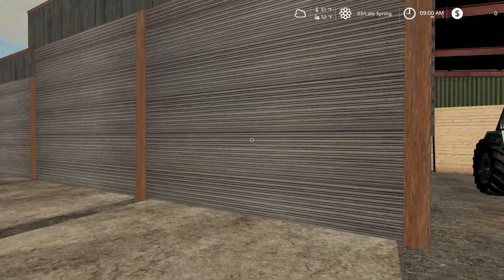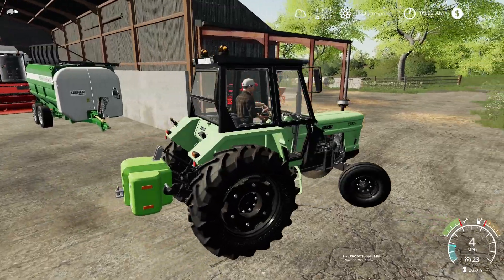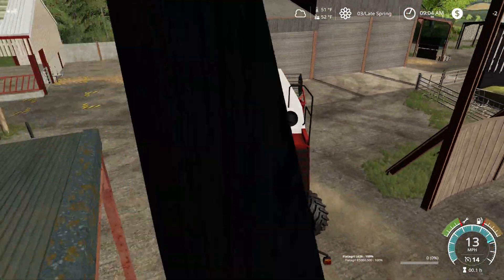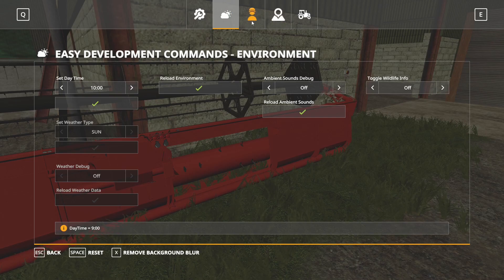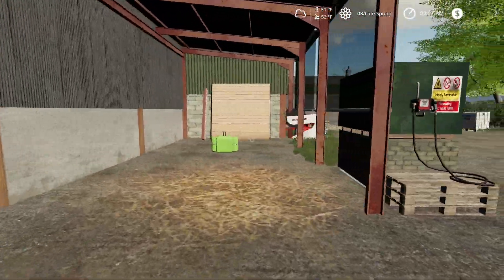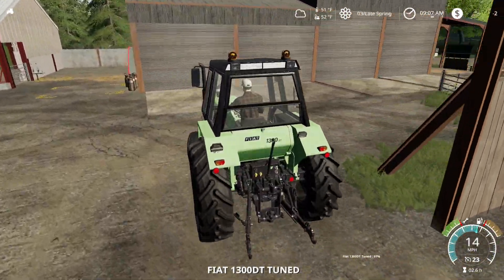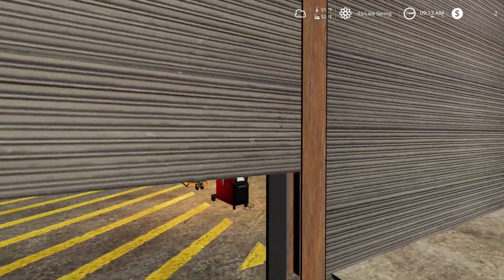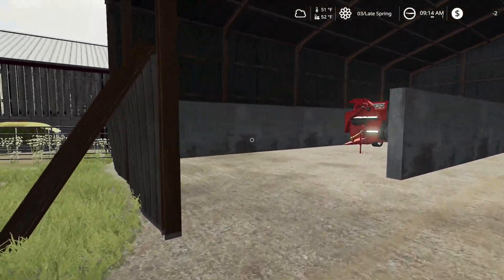Fs19| Meadow Grove Farm Extended| Life Of A Dairy Man| Ep 37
Welcome to the brand new realistic series on meadow grove extended map for fs19. this series will be played as a real life dairy farmer, played only in cab and real time. this will be a challenge to start with 1 tractor and 10 cows, lets see how far we can go. Well we made it to the last recorded vid for fs 19 before fs22 drops. not the last recording of fs19 by any means...Enjoy